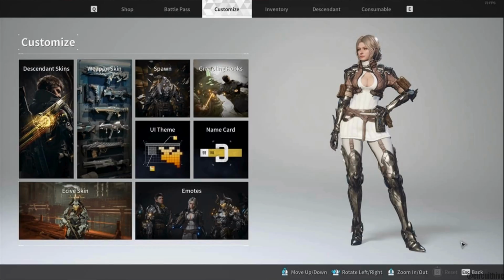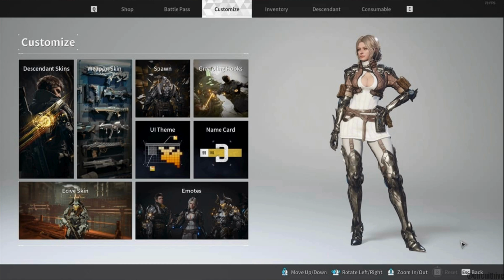How To Change Characters In The First Descendant (Full Guide)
Ready to change characters in The First Descendant in 2024? This full guide provides step-by-step instructions on how to switch characters in the game. Follow this straightforward process to easily change your playable character.

In this tutorial:
0:00 - Introduction
0:15 - How To Change Characters In The First Descendant (Full Guide)

Learn how to effortlessly change characters in The First Descendant in 2024 with this straightforward guide. This video covers the entire process, ensuring you can switch between characters without any issues.

Change characters in The First Descendant with ease by following this guide in 2024!